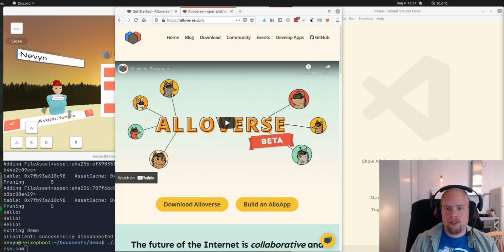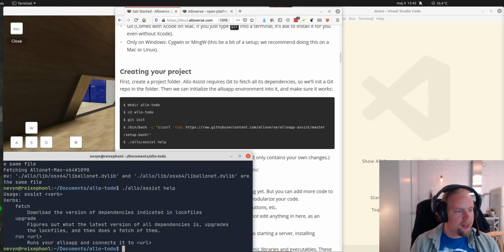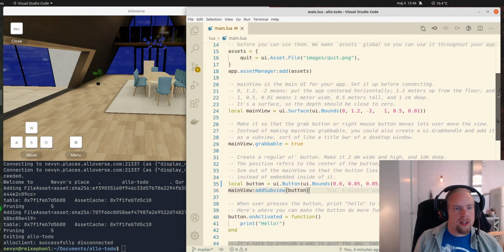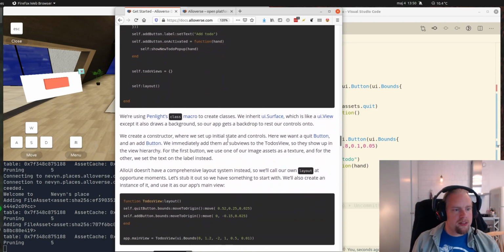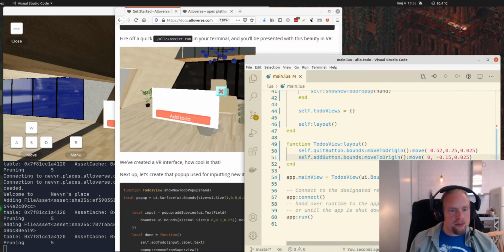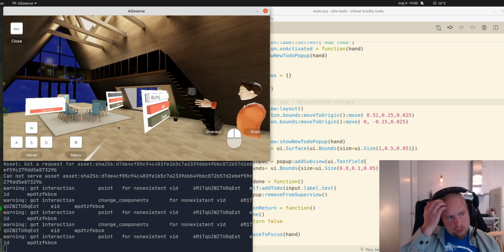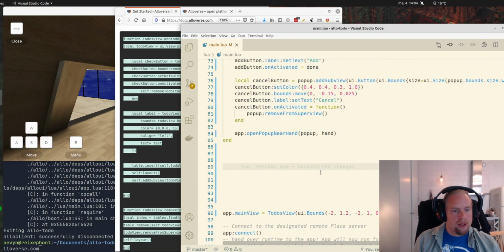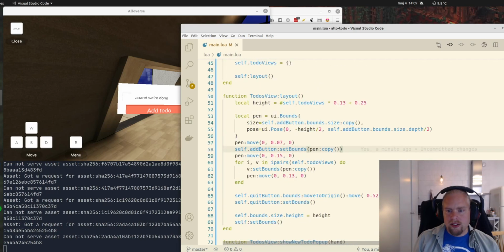Getting started with AlloApp VR development (live workshop)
Learn how to build your own collaborative VR app with Alloverse. Follow along